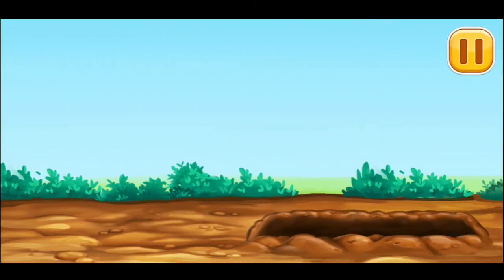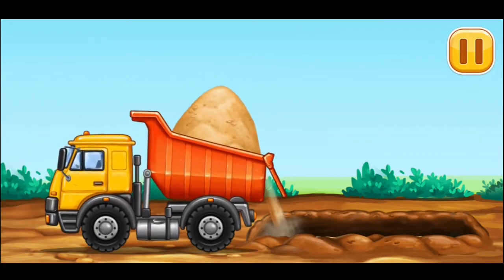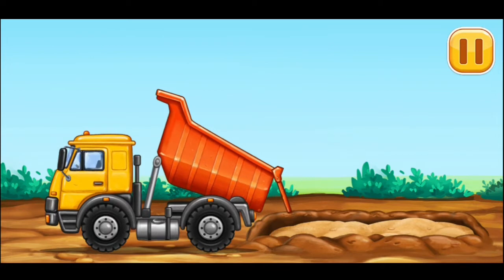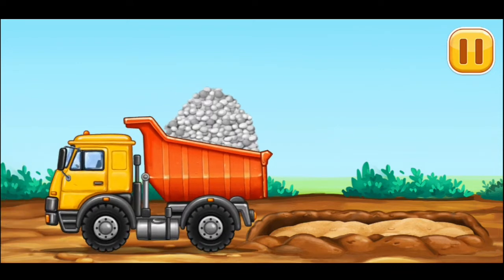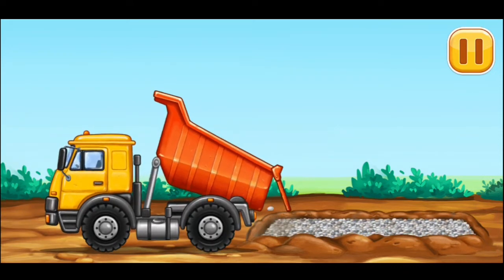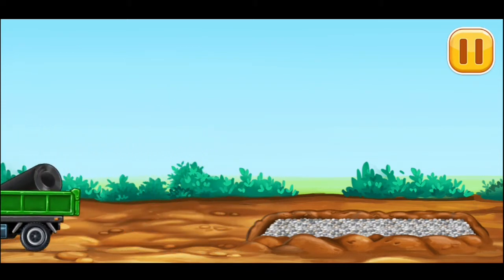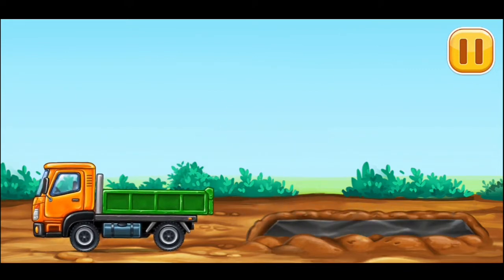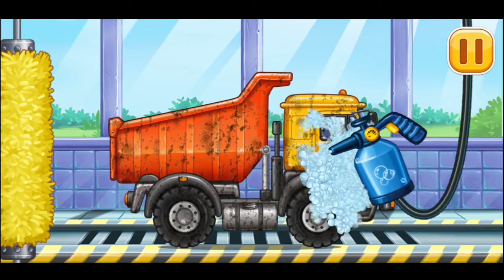Dump Truck For Kids Trucks For Kids Cars for kids Construction Vehicles For Kids {part 3}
Construction Vehicles For Kids |Hammer Drill Excavator & Construction Trucks for Kids  cars for kids Big waves have struck the city shoreline and reached the city roads, creating traffic jam. Our construction trucks are on the move to fix the problem. The hammer driller excavator, dump trucks, wheel loader truck and cement mixer truck will try to build a massive breakwater to prevent waves from reaching the roads. Can our hero trucks do the job once again